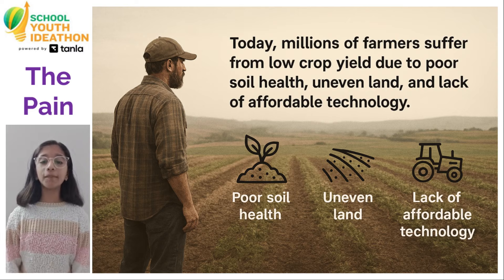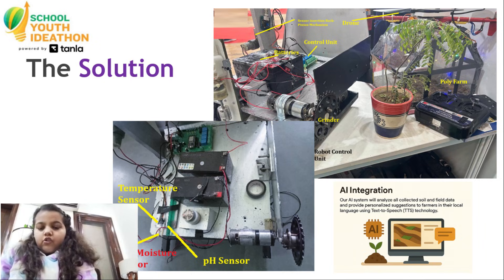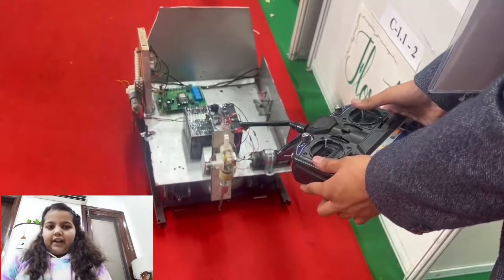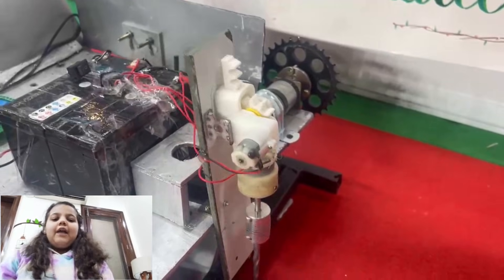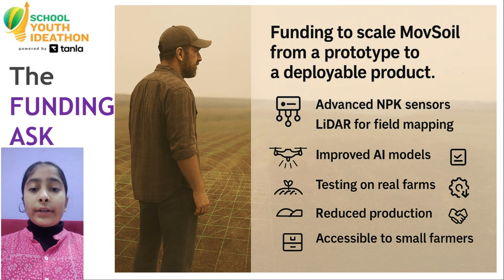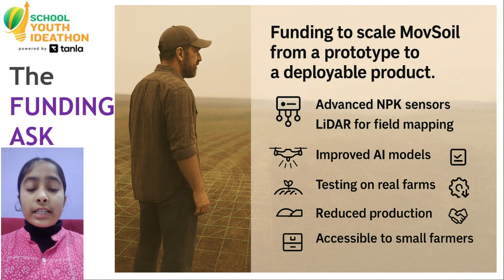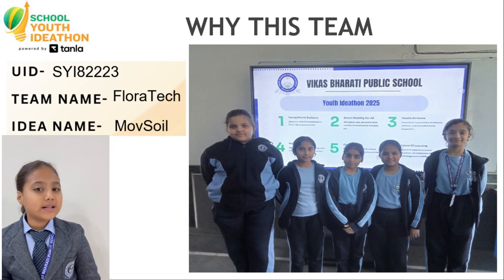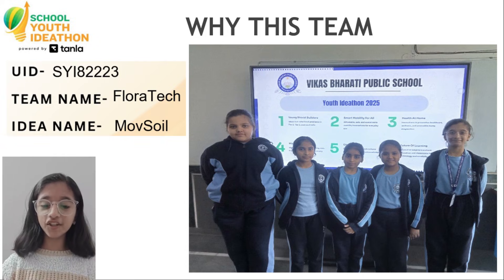SYI82223 | Team - FLORATECH |TOP125 | VIKAS BHARATI PUBLIC SCHOOL | SYI25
🚀 OFFICIAL ENTRY: TOP 125 FINALIST This video showcases the innovative journey of team - FLORATECH for the School Youth Ideathon 2025, India’s largest school-level innovation competition.

📍 TEAM DETAILS:
UID: SYI82223
School: VIKAS BHARATI PUBLIC SCHOOL, NEW DELHI
Team Name: FLORATECH

Innovators:
1. Pankhuri Nagpal
2. Anvi Mahajan
3. Mansha Singh Rithalia
4. Garvika Khurana
5. Priyanshi

💡 ABOUT OUR IDEA: MovSoil – Smart Technology to Empower Our Annadata - "MovSoil – Smart Technology to Empower Our Annadata 🌱🚜
MovSoil is an innovative agri-tech solution developed by Team FloraTech from Vikas Bharati Public School, Delhi. It addresses critical challenges faced by farmers such as poor soil health, uneven land, and lack of affordable technology.
MovSoil is a smart robotic system that analyzes key soil parameters like pH, moisture, and temperature, and supports farming operations such as drilling, seed dropping, ploughing, and spraying. Using AI-based data analysis, the system provides personalized farming suggestions in the farmer’s local language.
Designed with affordability in mind, MovSoil offers a low-cost alternative to expensive field-leveling and soil-testing technologies, making smart farming accessible to small and marginal farmers.
Built in the ATL Lab and aligned with the UN Sustainable Development Goals, MovSoil reflects our journey of learning design thinking, innovation, and entrepreneurship.

🌍 Innovating Soil. Securing Food Futures.
📌 Team FloraTech | ATL Lab | Student Innovation"

About School Youth Ideathon 2025: Youth Ideathon is a marathon of "Nayi Soch Naya Bharat" (New Thinking), providing a platform for school students across India to showcase their entrepreneurial spirit.